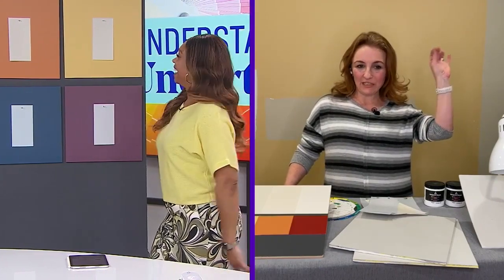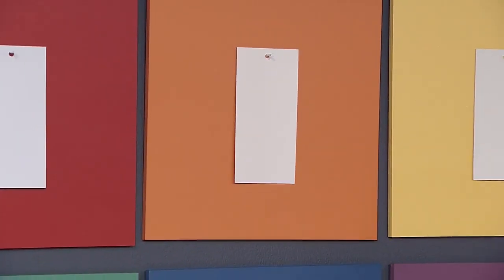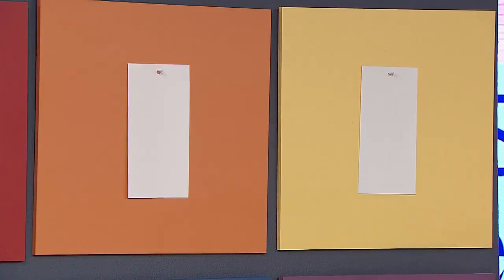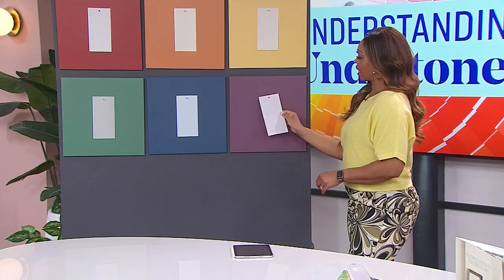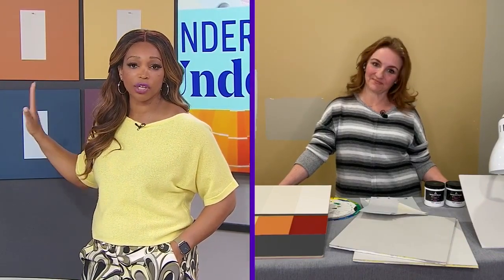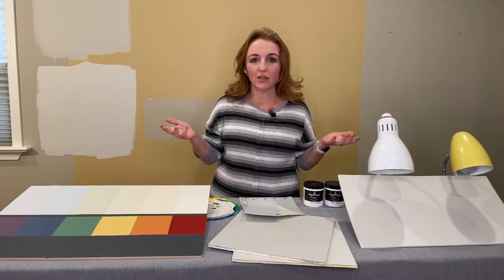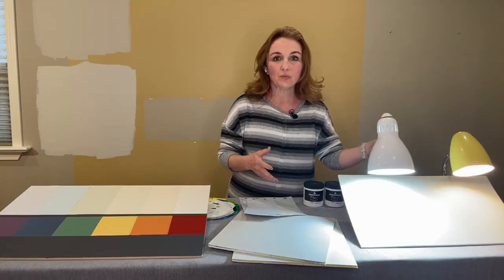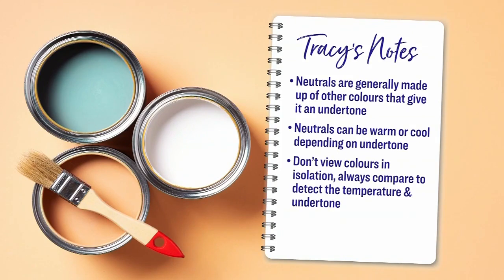How to identify the undertone of your neutral paint colour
Identifying the undertone helps you to pull a room together that isn't mismatched. Sharon Grech has ways to make sure you never pick the wrong paint colour again. "Don’t view colours in isolation, always compare to detect the undertone."